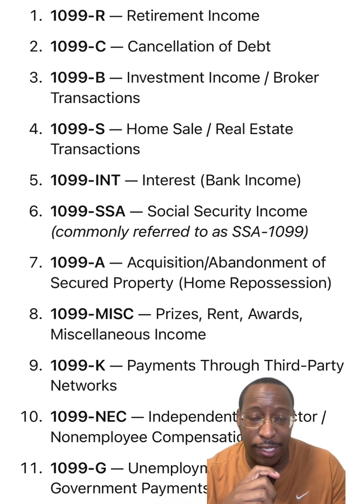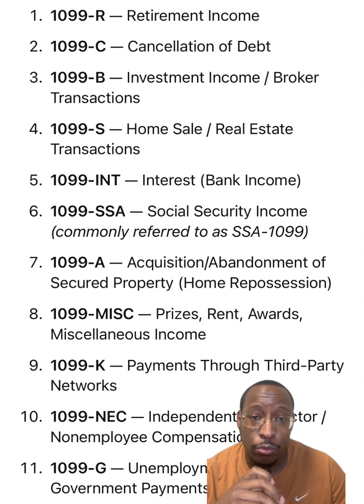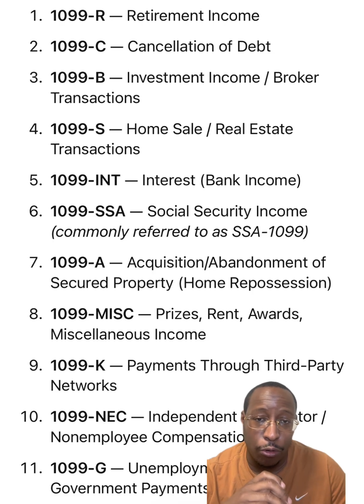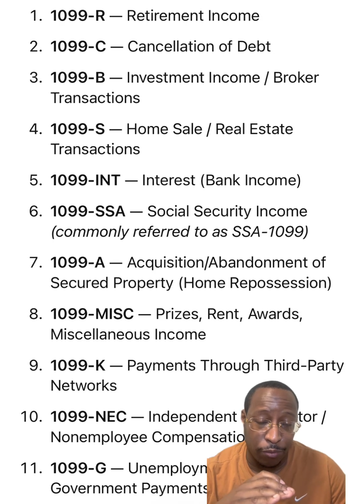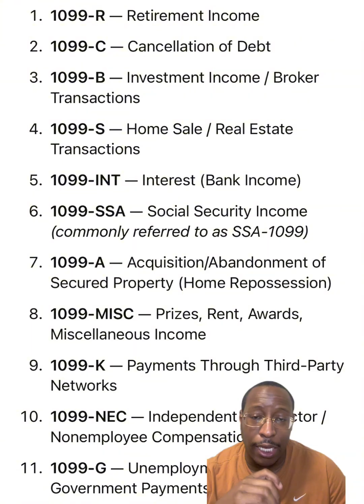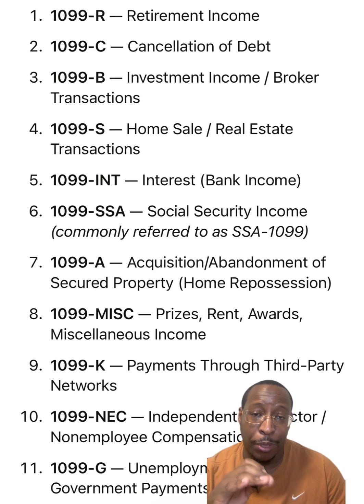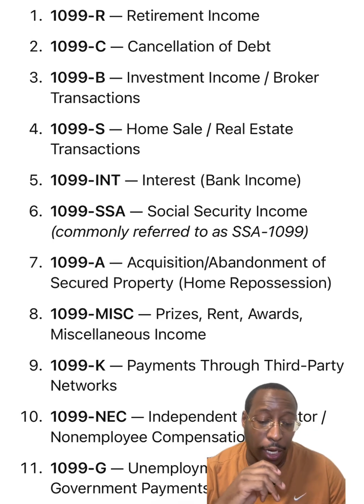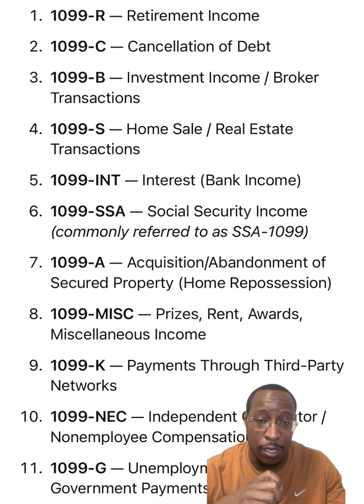What are the different types of 1099 income forms?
💼 Stop Overpaying Taxes as an Independent Contractor 💰

✔️ Strategic Tax Planning
✔️ Business Deduction Strategies
✔️ Retirement & Wealth Planning